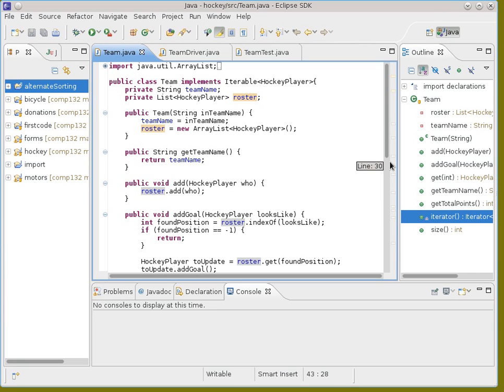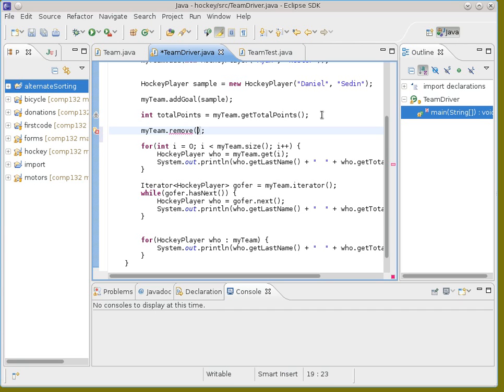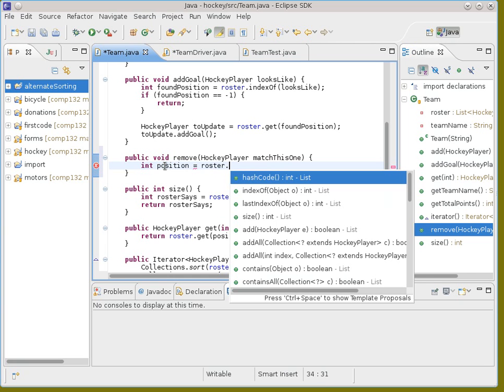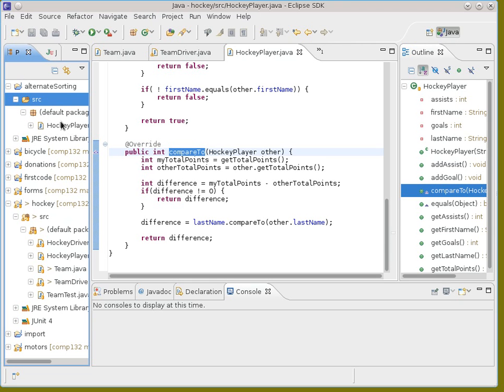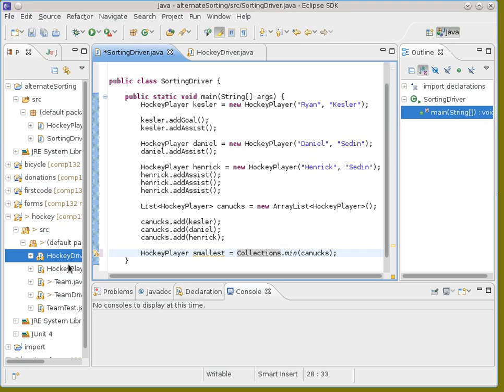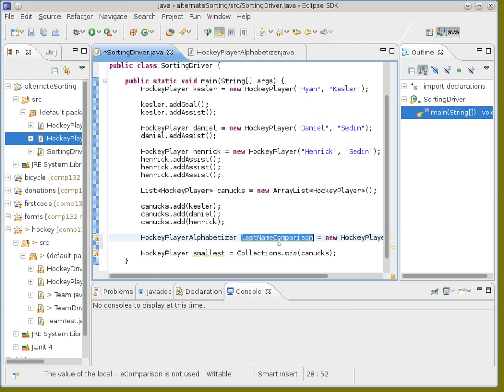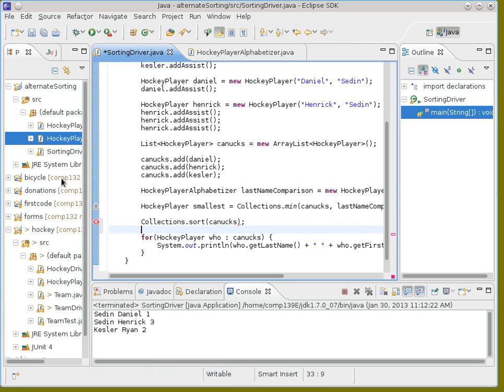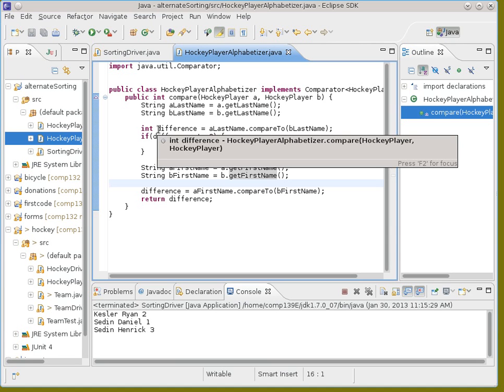Comp 132 Lecture 15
Write and explain options for remove method for Team. Start using alternate forms of comparision/sorting.